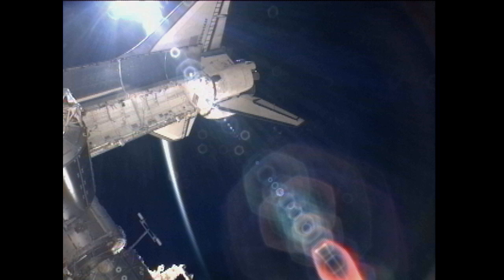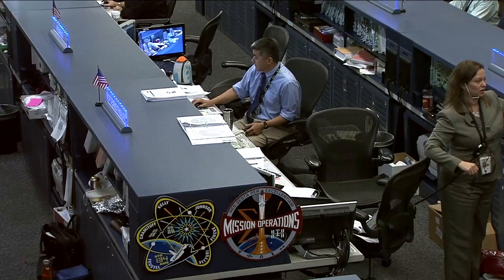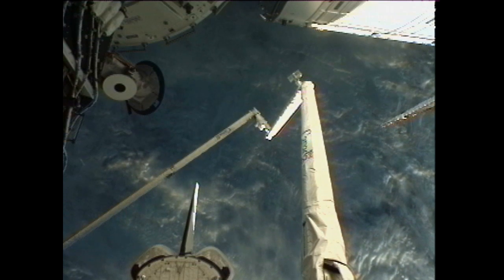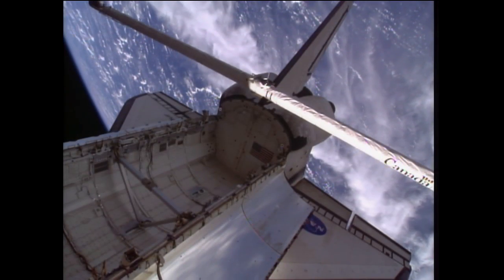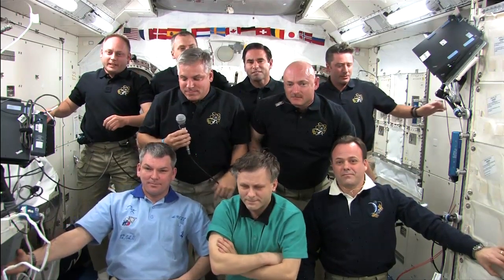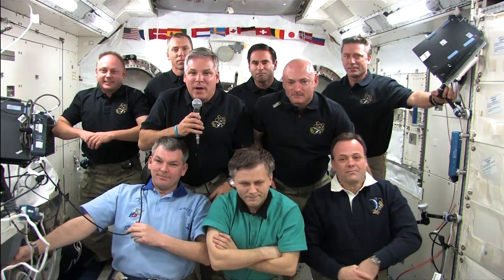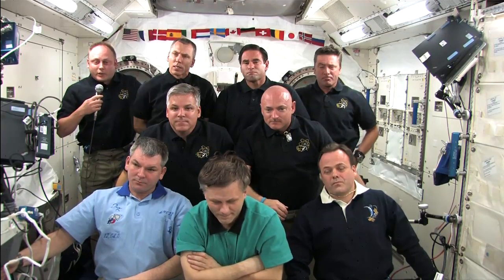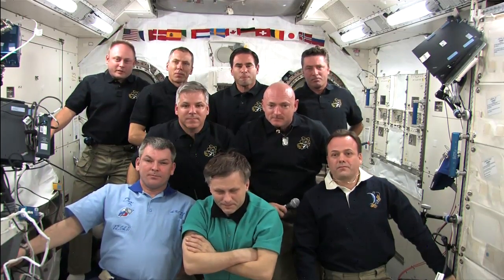STS-134 Daily Mission Recap - Flight Day 11